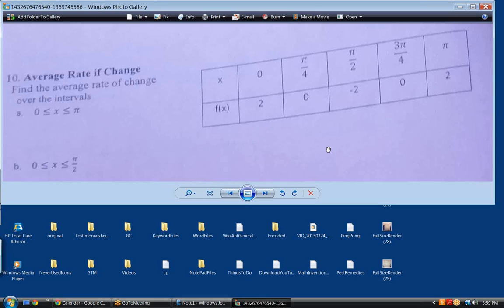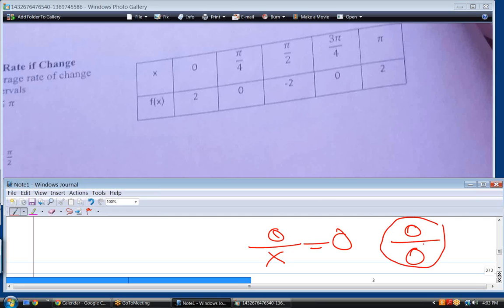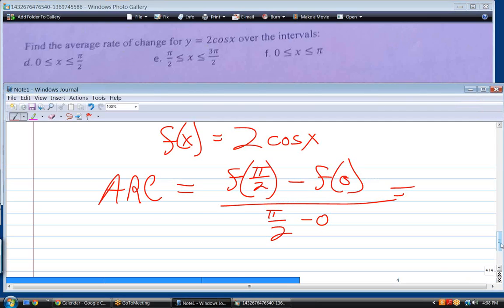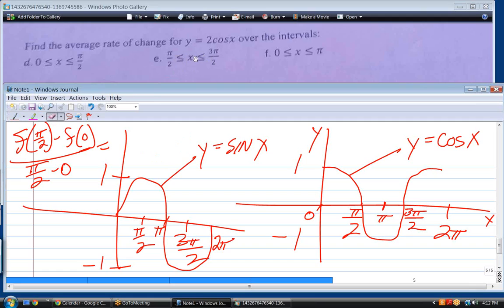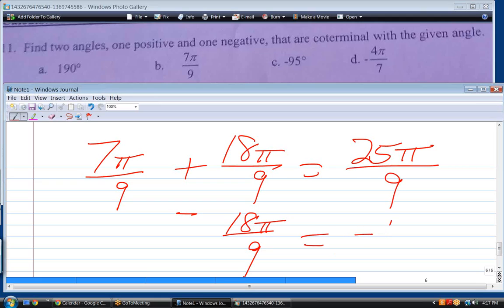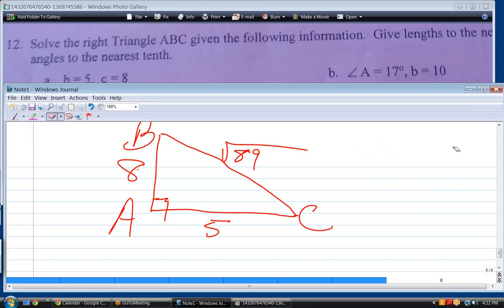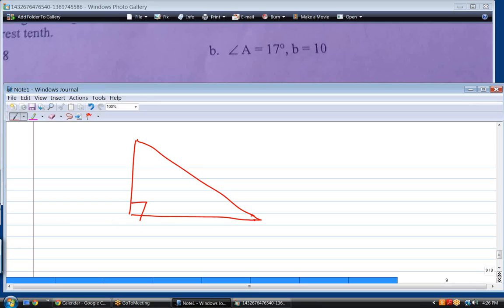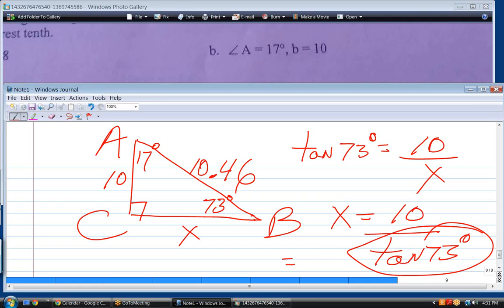Online Algebra 2 tutoring, Average Rate of Change, MH052615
This video deals with factoring quadratics, domain, range,

inequality, parallel, perpendicular, rectangular

coordinates, systems of equations, ratios, vertical

asymptotes, horizontal asymptote, oblique asymptote,

holes, and imaginary numbers.